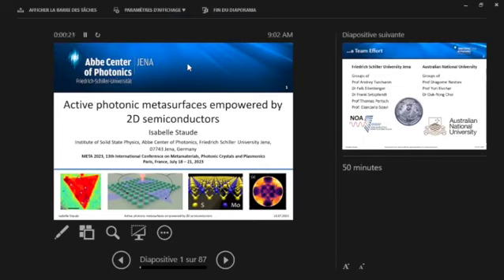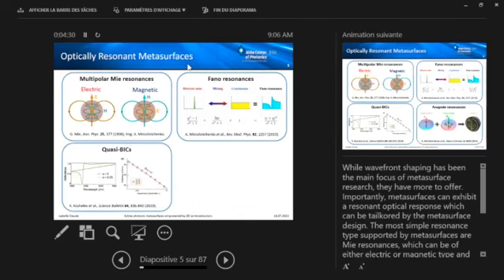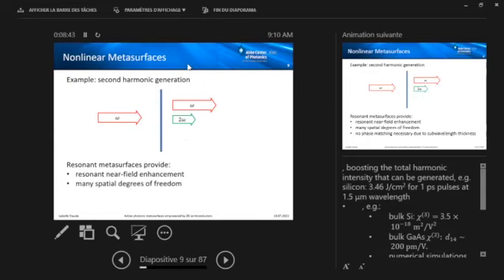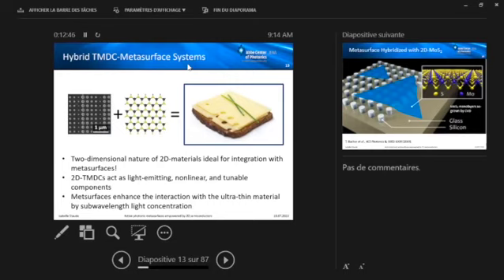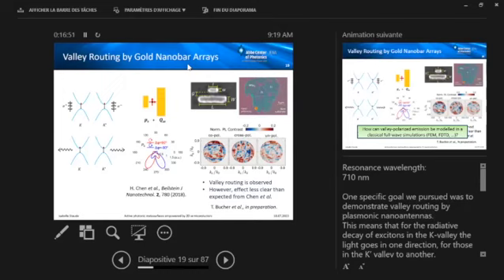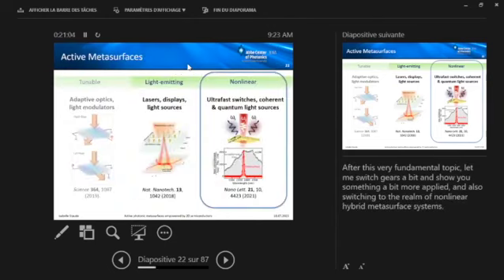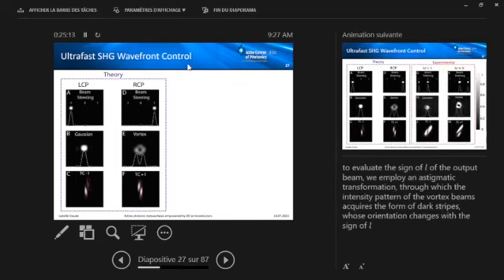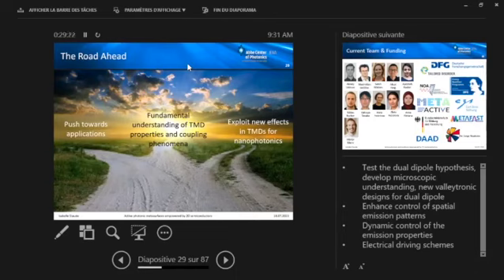Active photonic metasurfaces empowered by 2D semiconductors. Isabelle Staude (META2023)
Plenary lecture of Prof. Isabelle Staude, Friedrich Schiller University Jena (Germany): "Active photonic metasurfaces empowered by 2D semiconductors" Delivered at META 2023 Conference